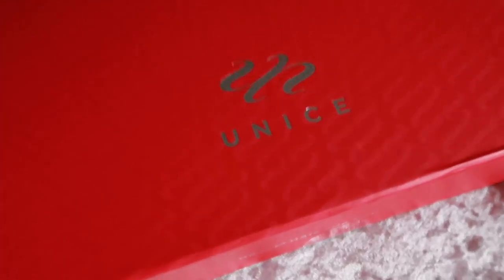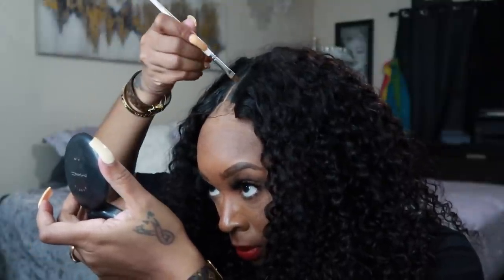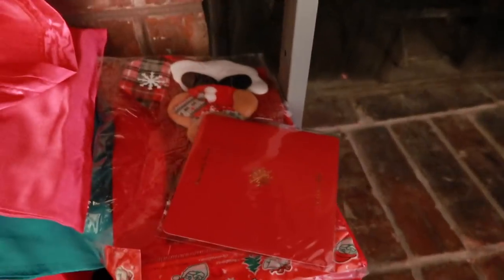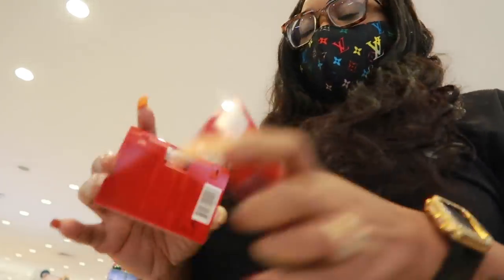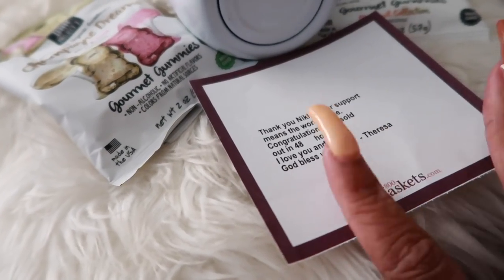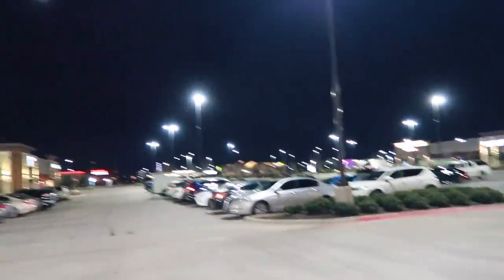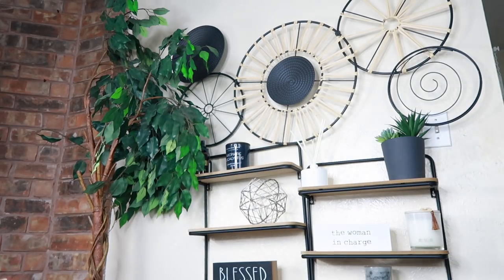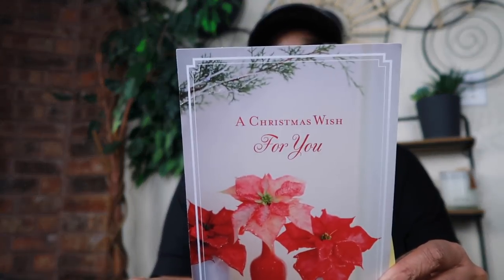VLOG~MEN LOVE ME*I’M GROSSED OUT*I DON’T WANT YOUR GIFT*POST MENOPAUSE*UNICE HAIR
Hair Detail: 24inch 150% density Jerry Curly V-Part wig

Code: PLD10

-OUD SATIN MOOD

-LANCOME IDOLE

-11:54 SPOILING MYSELF

Shop my closet, @platinumsjewels

-CHANEL CHANCE TENDRE

-FENTY BODY BUTTER

-GUCCI GUILTY ABSOLUTE

-JADORE HAIR SPRAY

*BAG AT NORDSTROM

CODE:PLATINUM20

-GRATITUDE JOURNAL

CashAp: $nikkiplatinum

Code: PLATINUMD

CODE: Platinum15